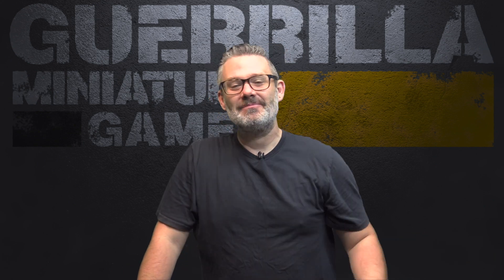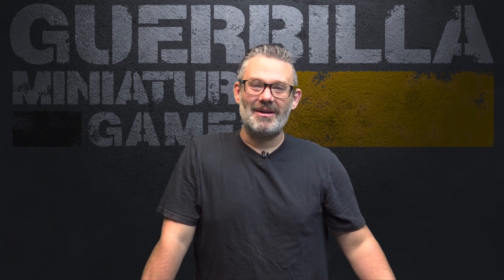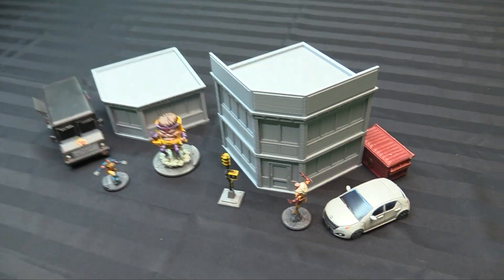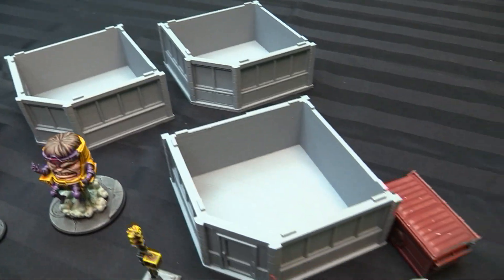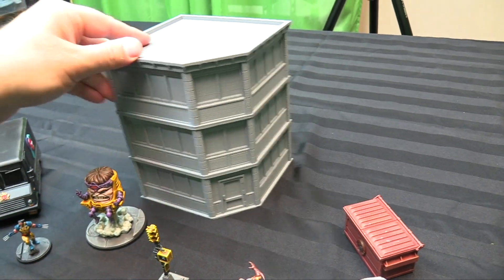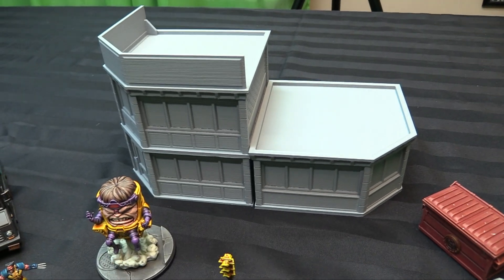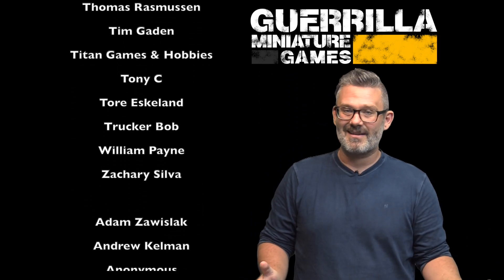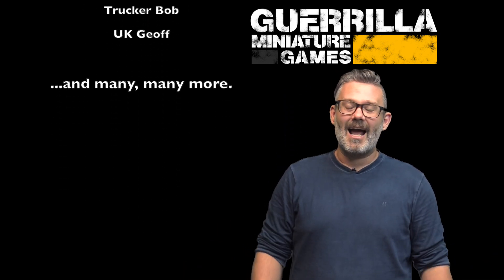Widgets and Wonders - Modern Building STLs by Epic Duck Studios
Mike used his sick days to get back to some sculpting and has put together a really nice city building for all you 3D Printers out there. Let's check it out!